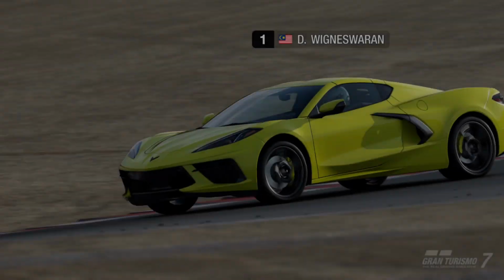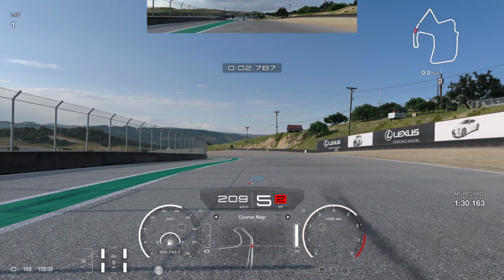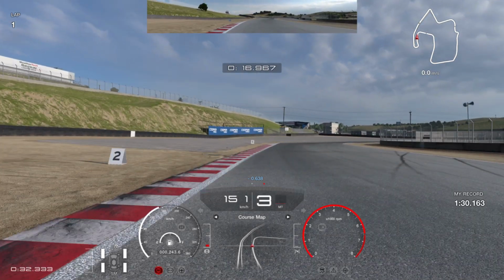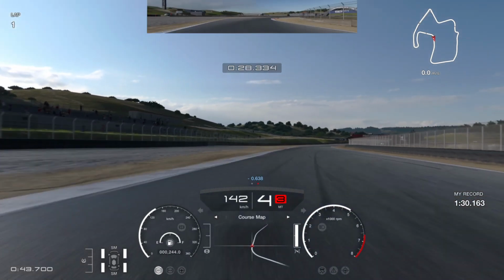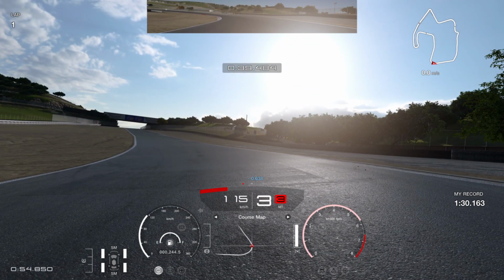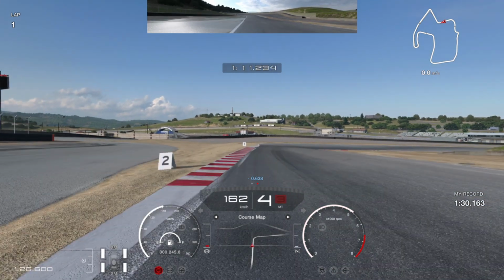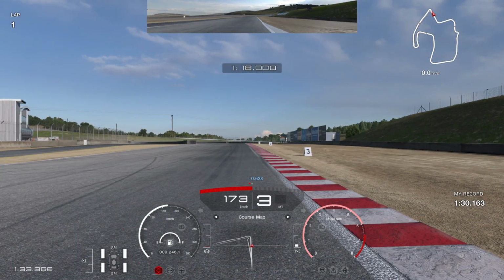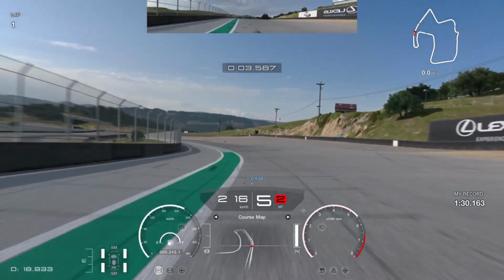GT7 - 2 million credits at Laguna Seca Lap Guide (1.30.163)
Hi guys and welcome back to the channel. For this week’s brand new lap time challenge TT, we are at Laguna in the Chevrolet Corvette C8 2020. In this lap guide, I will teach you special braking and gear shifting techniques required to maximise the potential of this car at this difficult track where a small error will send you to the gravel trap. Have fun and good luck!